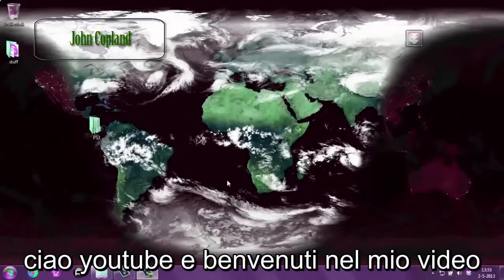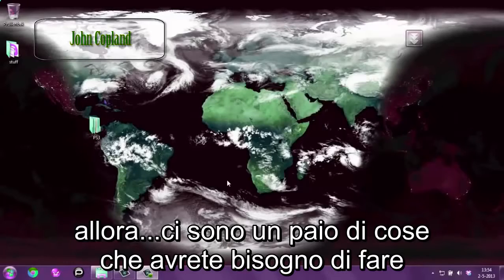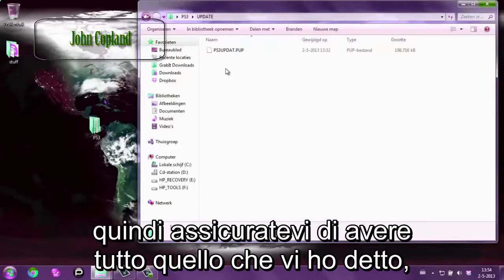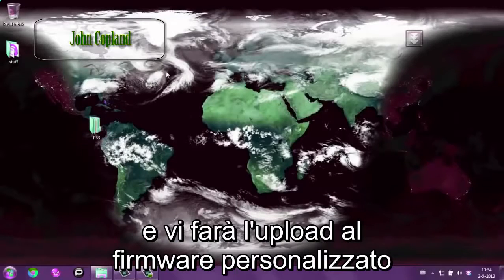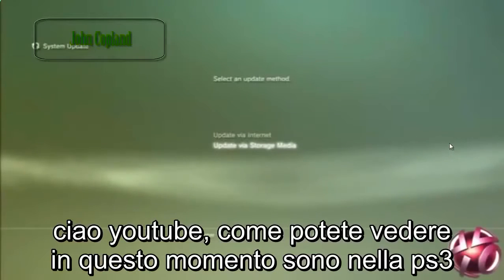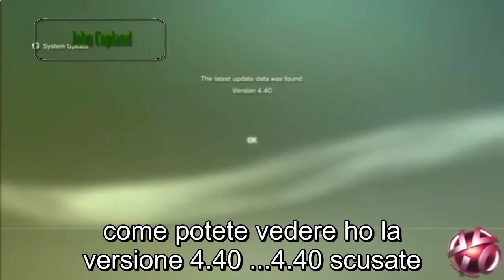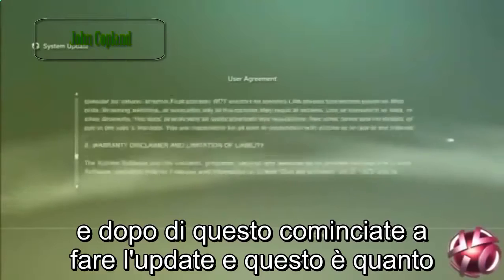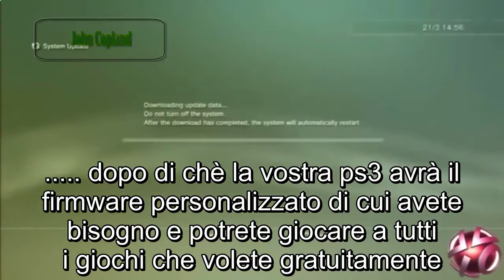how to jailbreak ios 9.3.3 - pangu jailbreak released!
to find out more
jailbreak - Untethered Jailbreak iOS 10 Untethered Jailbreak is available with Pangu 10 tool ac/dc - jailbreak (from live at donington).
Here's a look back at how the iOS 10 jailbreak came into being
mama it’s a jailbreak  it’s a it’s a jailbreak.. Here are the 30 best iOS 10 jailbreak tweaks and apps

IOS 10 Jailbreak Released – Here's How To Jailbreak iPhone 7 / Plus, iPhone 6s / Plus, and iPad Pro With Help Of Yalu

Hola fanáticos de la tecnología, ahora mismo les tengo una breve explicación de que es el Jailbreak y para qué nos sirve el jail break a los usuarios de iO

1 · Should You Jailbreak iOS 10 · Why Jailbreak

Here are the reasons to Jailbreak iOS 10 and iOS 10
How to Jailbreak iOS 10 – iOS 10
IOS 10 Jailbreak No Computer via safari browser and special JailbreakMe method is most popular way to jailbreak all iOS 10 supported devices incl
We review the best jailbreak apps and jailbreak tweaks for iPhone, iPad, and iPod touch 2 Jailbreak is available for 1st time with Yalu Jailbreak
 THIN LIZZY Jailbreak THIN LIZZY Jailbreak
If you guys are still looking for a method to jailbreak Roku, then we are here for you

That's a question we get asked all the time does the Jailbreak fire Stick really work and provide all the content as advertised  Why Jailbreak Is The Best Thing You'll Ever Do At University

I have loved AC/DC ever since problably about 79' I believe and I finally bought 74' Jailbreak this week

Watch Jailbreak movie trailer and get the latest cast info, photos, movie review and more on TVGuide

Jailbreak Trailer - 2017 Martial Arts Movie starring Celine Tran, Jean-Paul Ly, Laurent PlancelSubscribe for more Tutorial Jailbreak iOS 9 para iPhone, iPad y iPod Touch

 Jailbreak español del CS:GO al viejo estilo del CS 1

see i’ve been working on a jailbreak. IOS 10 is the tenth major release of the iOS mobile operating system developed by Apple Inc  lots of interesting things have happened in the world of ios and jailbreaking. Tags: ios jailbreak iOS 10 Apple iPhone 6s

music video by ac/dc performing jailbreak.
Apple released iOS 10 on 7th Sept and soon after its release iOS 10 Jailbreak was achieved by Pangu
Tags: iOS 10 iOS 10 jailbreak iOS 10 jailbreak Tweaks Luca Todesco iphone jailbreak Has an iOS 10 jailbreak released to the public yet
Que Es El Jailbreak Para Iphone 4
Should You Jailbreak iOS 10 · Reasons To Jailbreak iOS 10
Top reasons to jailbreak iOS 10: If you are an iOS lover, then you might have listened to the word jailbreak An easy guide to teach you how to jailbreak iOS 10 on iPhone 7/6 plus/SE/6S/6/5S, iPad Pro/Air/Mini with a few clicks  Does anyone know how jailbreak roku 3